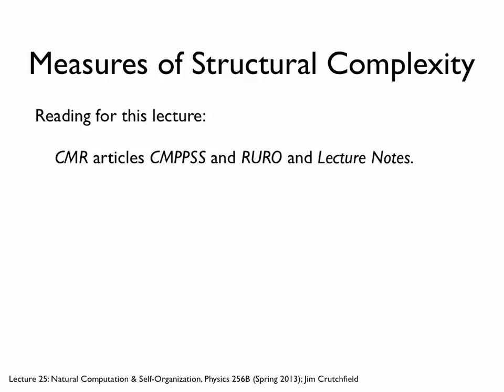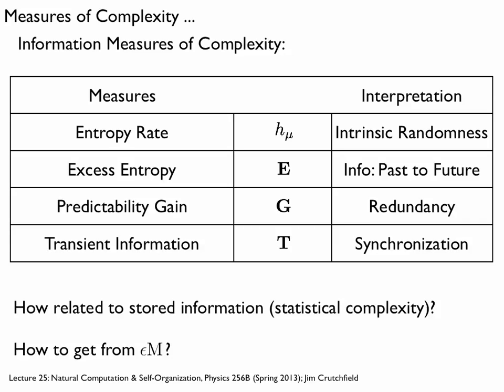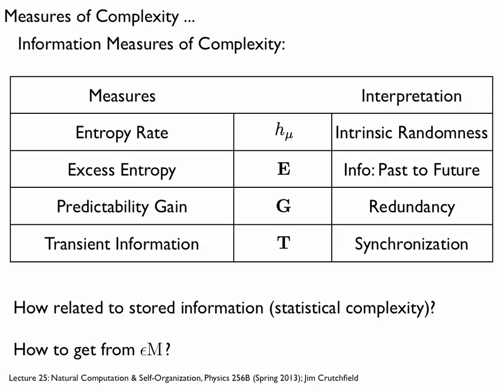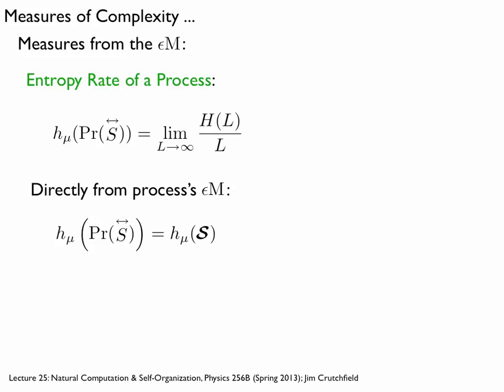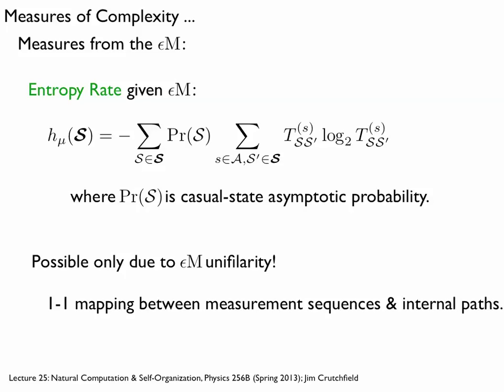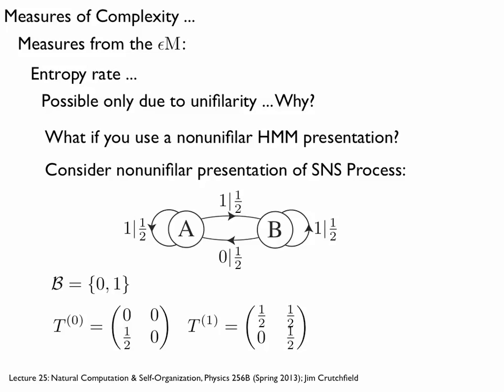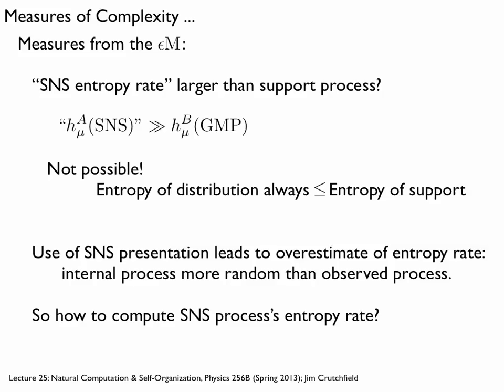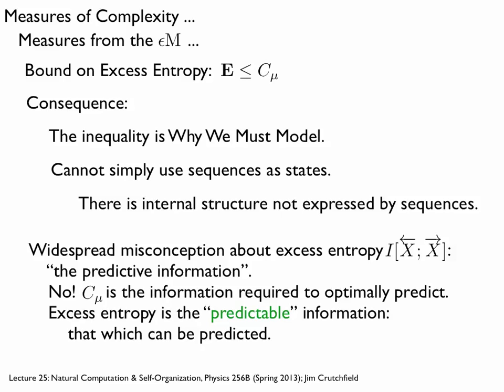NCASO Lecture 25, Keynote slides with voiceover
Lecture 25 "Measures of Structural Complexity" in course:
     Natural Computation and Self-Organization:
           The Physics of Information Processing in Complex Systems
Instructor: James P Crutchfield
    Complexity Sciences Center
    Physics Department